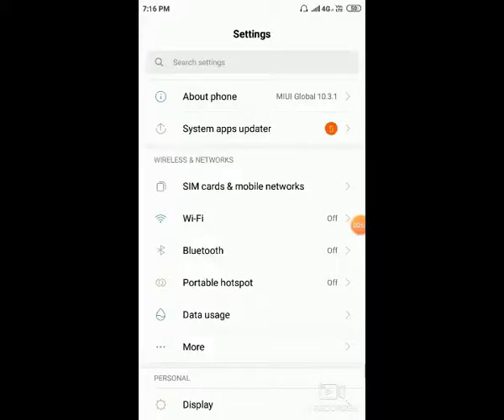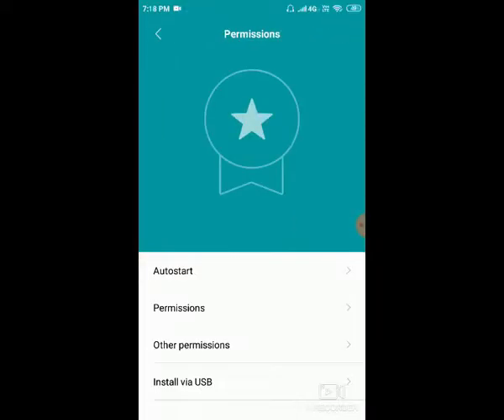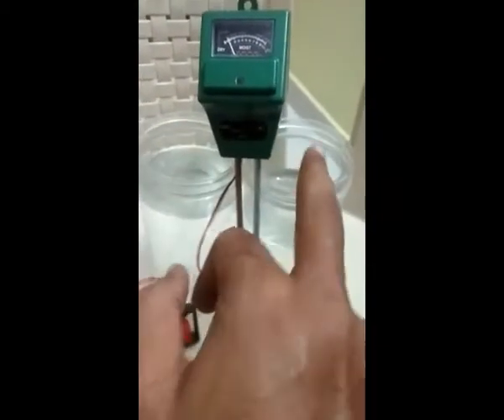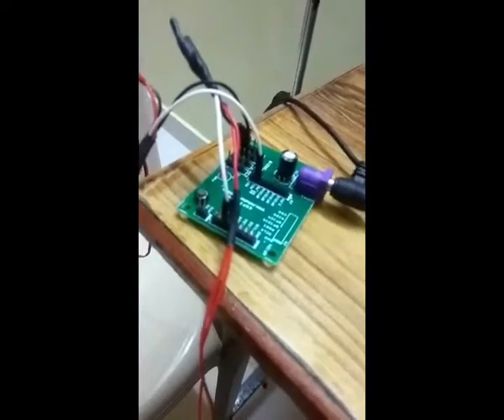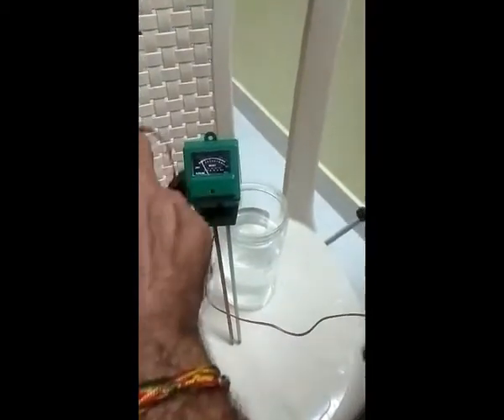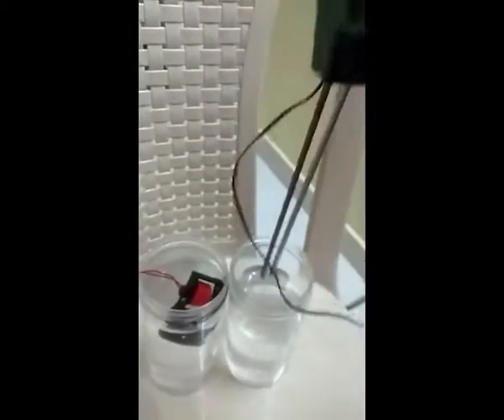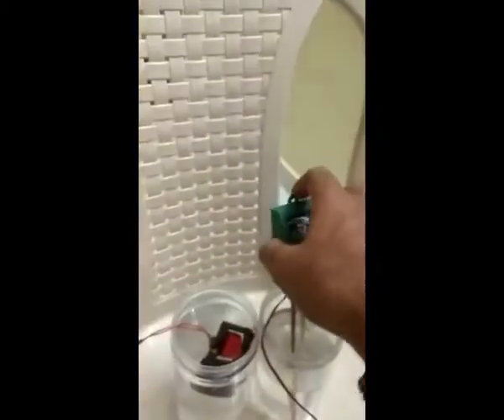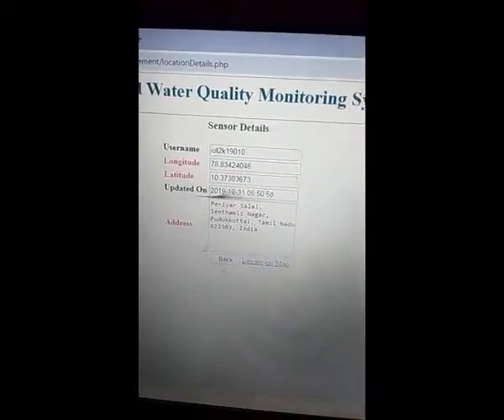IoT Based Water Quality Management System || Water Quality Monitoring || pH Sensor || Float Sensor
IoT Based Water Quality Management System